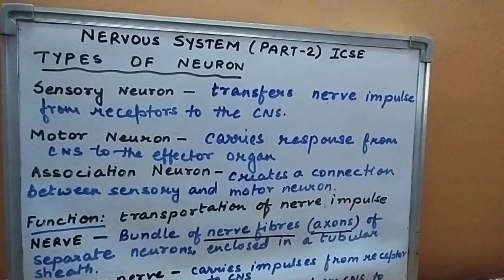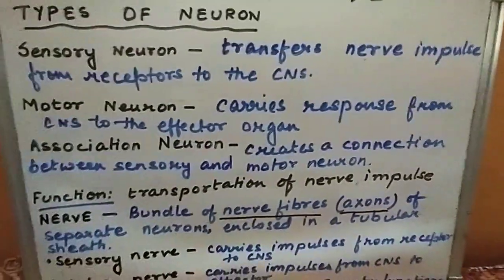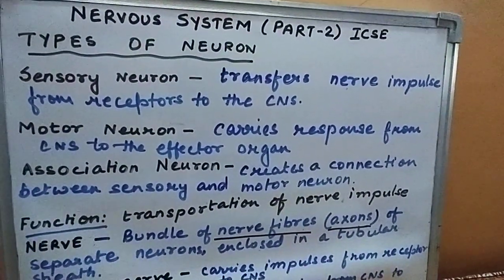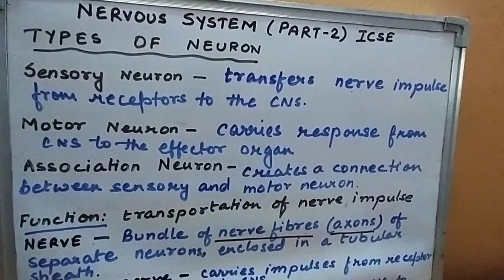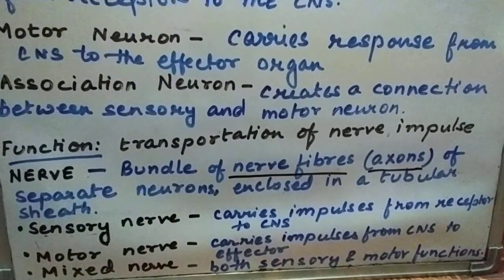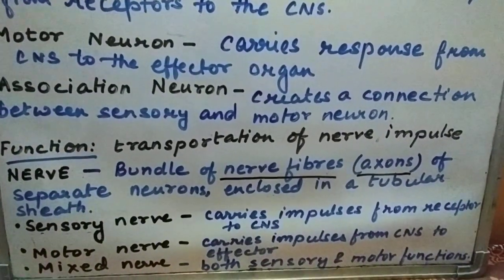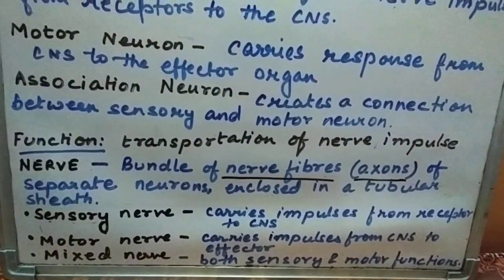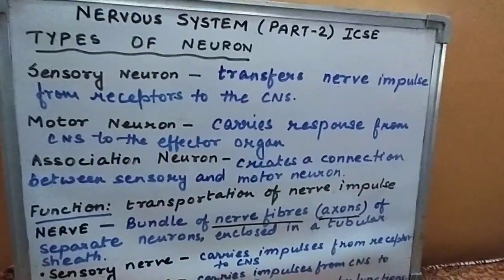Nervous System ( Part 2) ICSE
Types of neurones and nerves